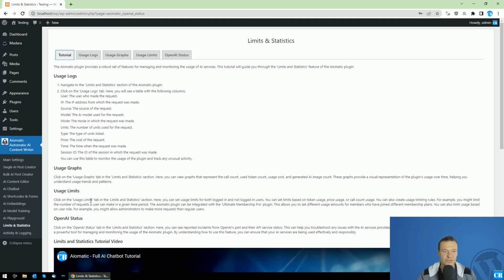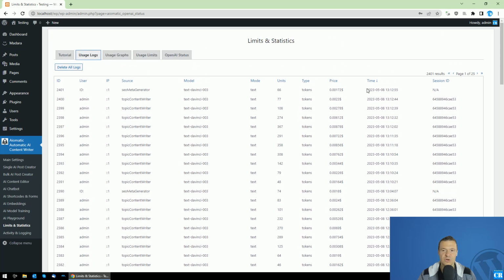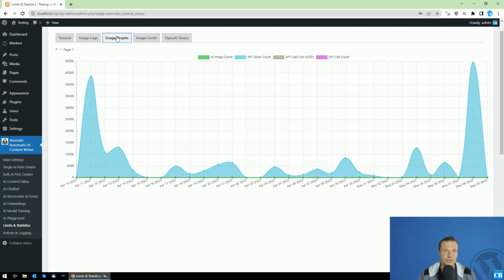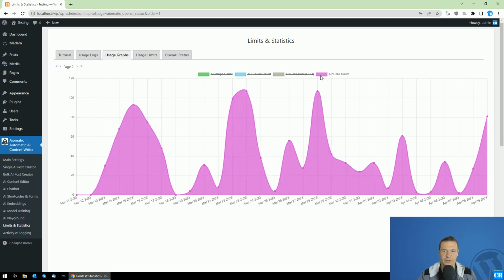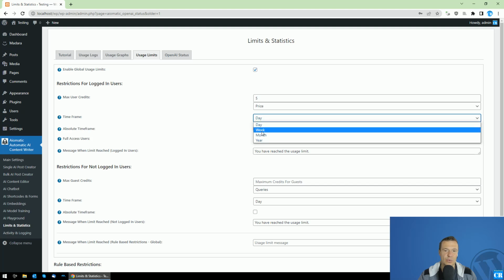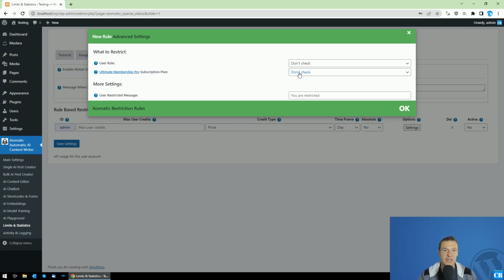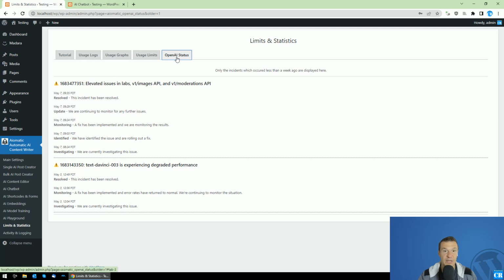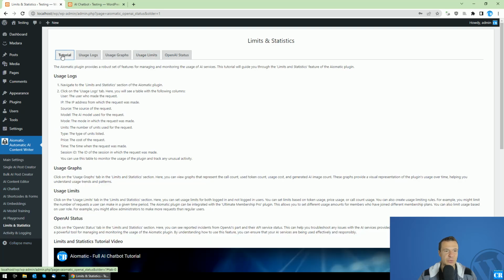Aimogen - Full "Limits and Statistics" Tutorial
Welcome to a deep dive into the Aimogen plugin's 'Limits and Statistics' feature! In this comprehensive tutorial, I'll walk you through each tab, explaining how to effectively monitor and manage your AI services.

I'll start with the 'Usage Logs' tab, where you'll learn how to track user activity and spot any unusual patterns. Then, I'll move on to the 'Usage Graphs' tab, where you'll discover how to interpret usage trends and patterns over time.

Next, I'll explore the 'Usage Limits' tab. Here, you'll learn how to set usage limits for different users, create usage limiting rules, and integrate with the 'Ultimate Membership Pro' plugin to offer different usage amounts for different membership plans.

Finally, I'll check out the 'OpenAI Status' tab, where you'll learn how to stay updated with OpenAI's service status and reported incidents.

Whether you're new to the Aimogen plugin or looking to expand your knowledge, this tutorial is packed with valuable insights. So, get ready to take full control of your AI services!

More new features might be added to the 'Limits and Statistics' menu of the plugin, so be sure to read also the 'Tutorial' tab of the plugin, each time you update the plugin to a major new version.

Szabi - CodeRevolution.